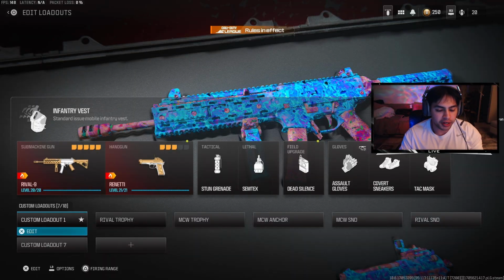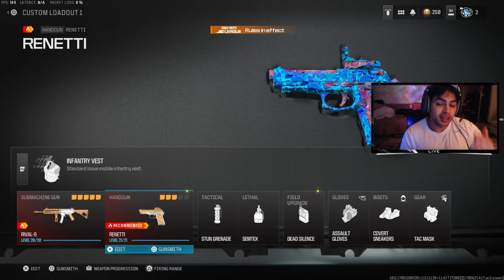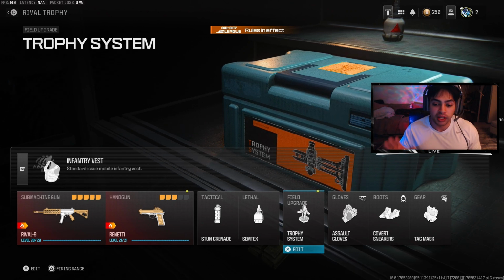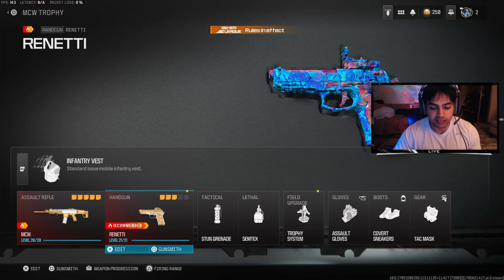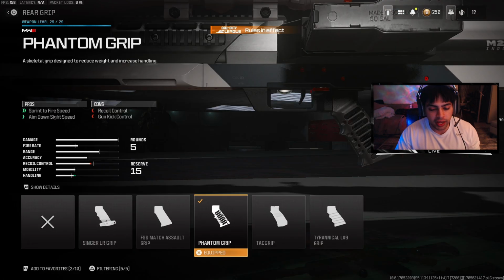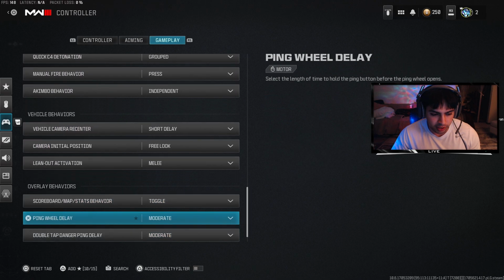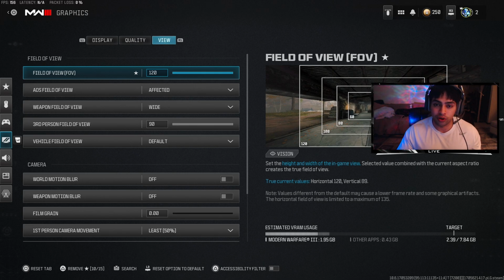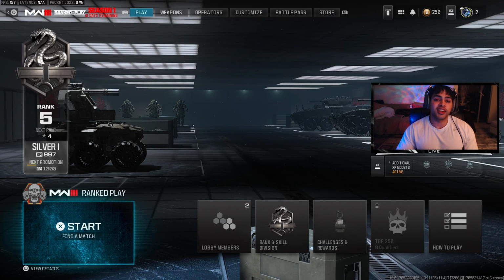NEW TOP 5 Meta Loadouts in MW3 Ranked Play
Best class setups/loadouts to run in MW3 Ranked Play! A couple guns such as the SVA 545 are GAed and these will be applied towards Ranked Play rules soon, just a heads up.

0:00 Intro
0:25 Tips for Class Setups
0:45 Rival 9 Class 1 MW3 Ranked Play
1:43 Best Secondary - RENETTI
2:13 Perks Discussion
3:02 Rival 9 Class 2 MW3 Ranked Play
3:22 MCW Class 1 MW3 Ranked Play
4:40 MCW Class 2 MW3 Ranked Play
5:11 SND Classes LOL
5:30 Katt-Amr Sniper Class MW3 Ranked Play
6:08 Best Controller Settings for MW3 Ranked Play
7:28 Best Graphic Settings for MW3 Ranked Play
9:17 Audios & Interface Settings for MW3 Ranked Play
10:07 Love y'all